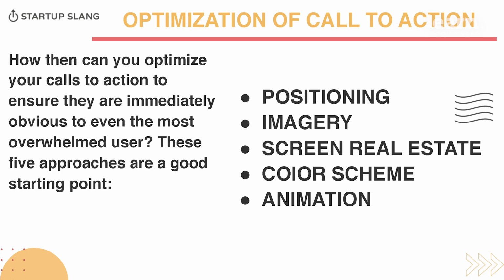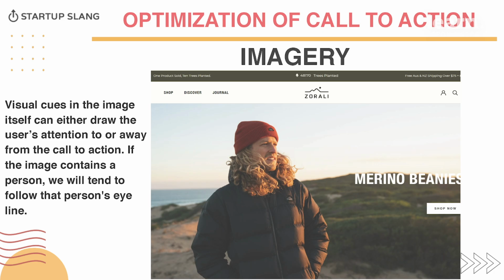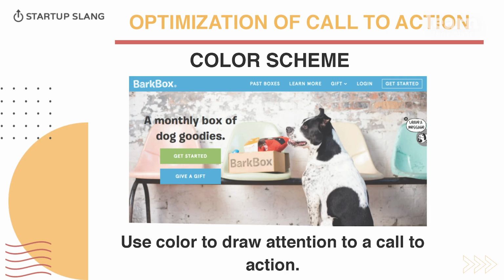Design Principles For Calls To Action